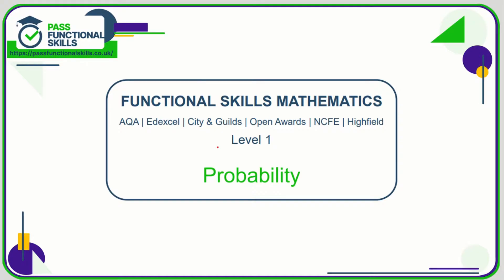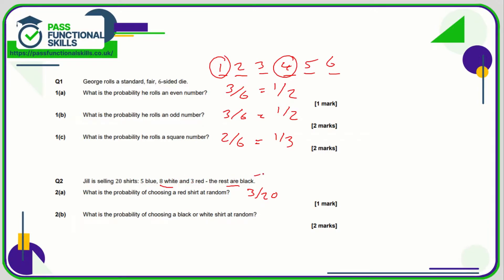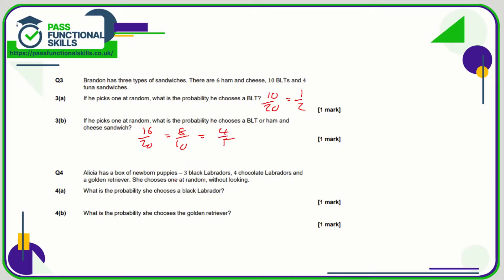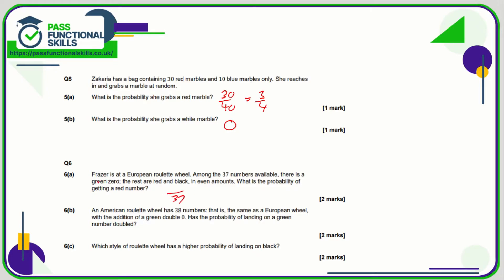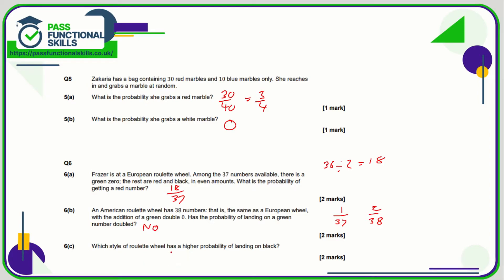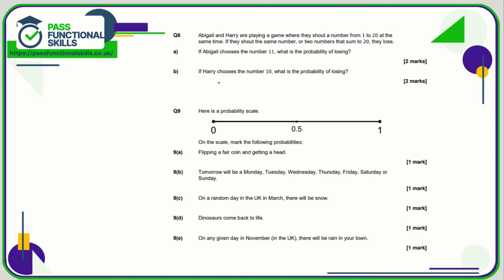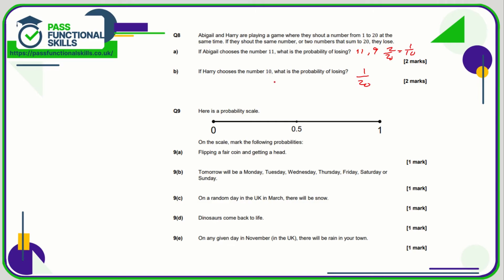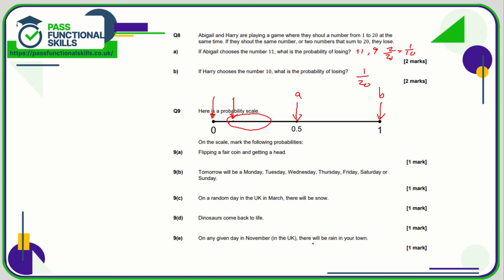Probability Worksheet - Level 1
This is the Pass Functional Skills revision video on Probability Worksheet - Level 1.